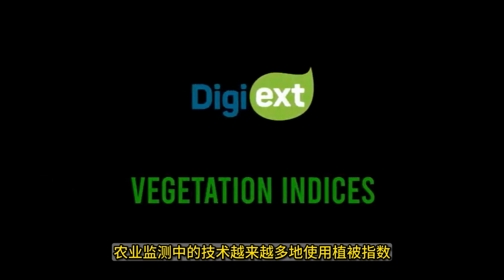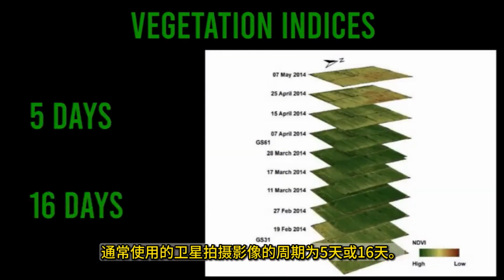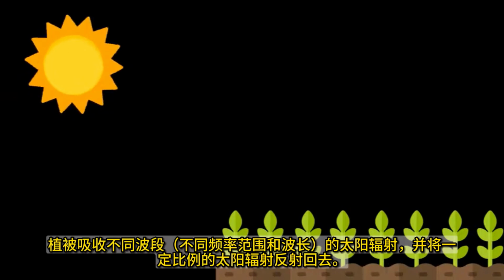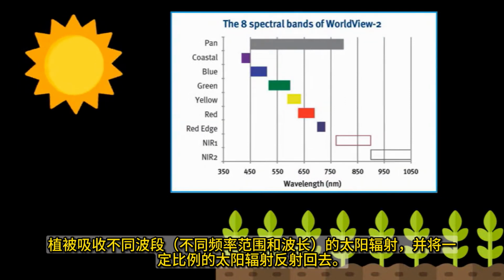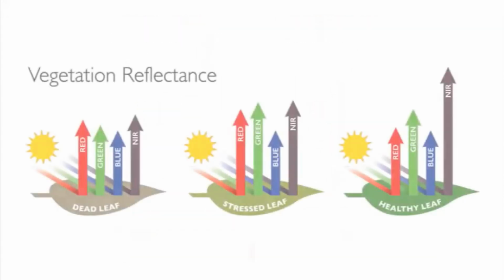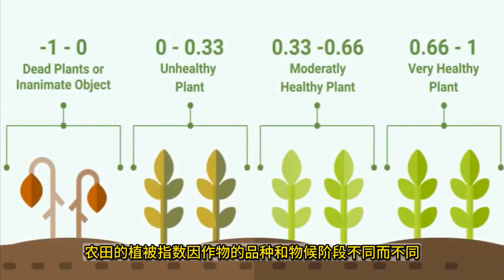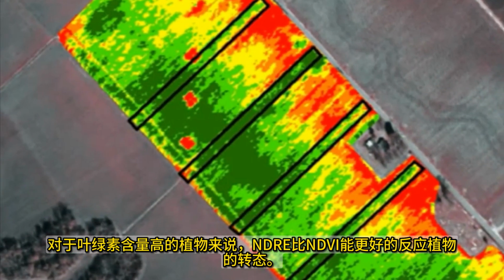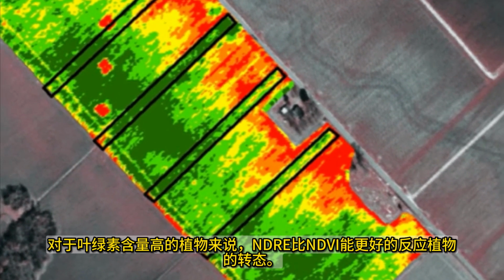农业遥感监测最常用的三大指数介绍：NDVI、NDWI、NDER